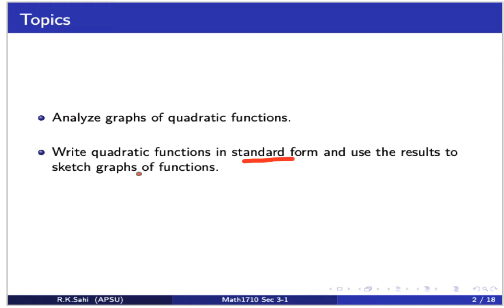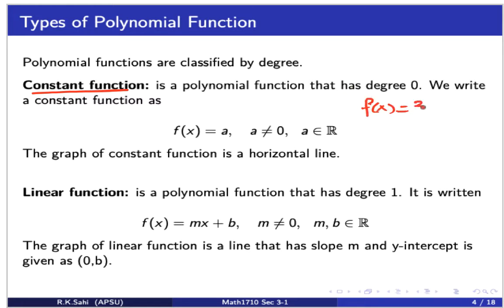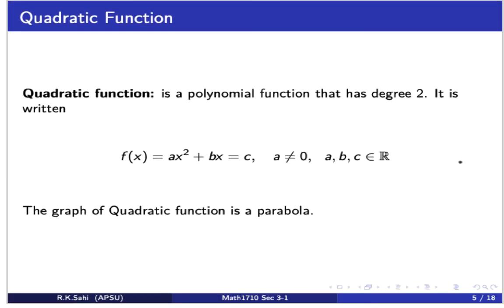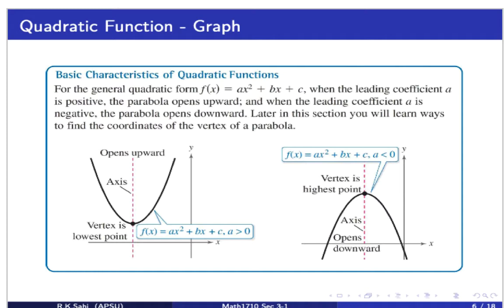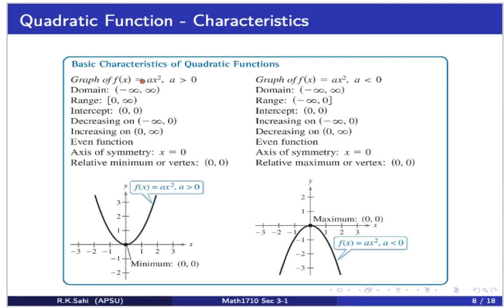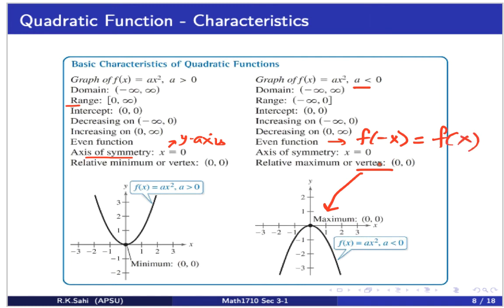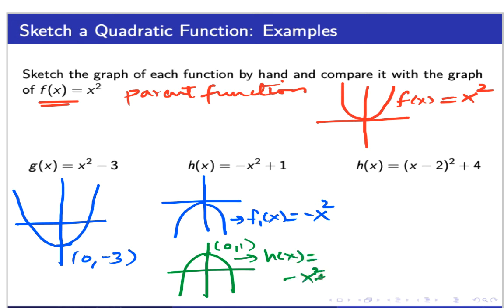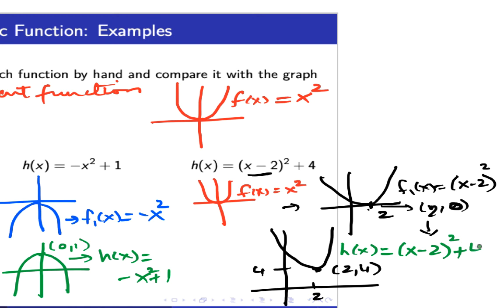Math1710-Sec3-1 Intro Quadratic Functions